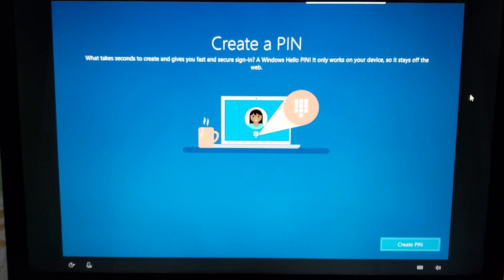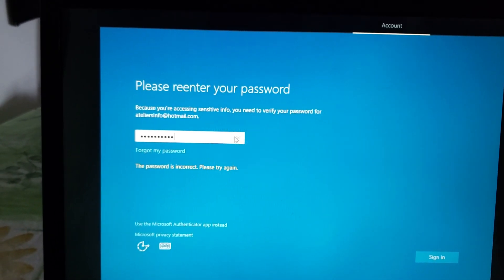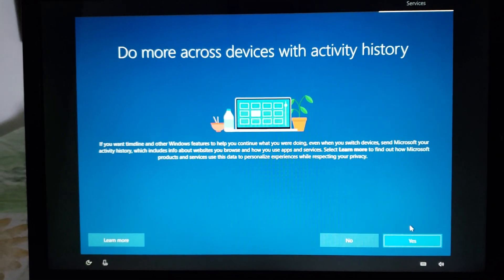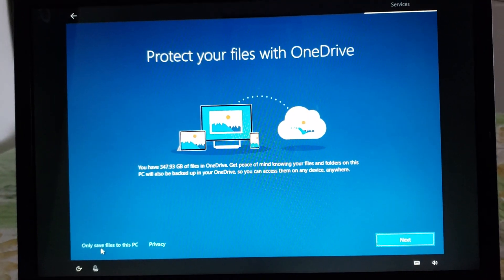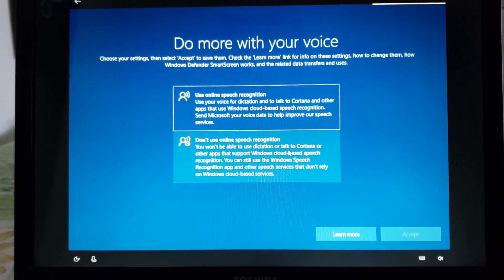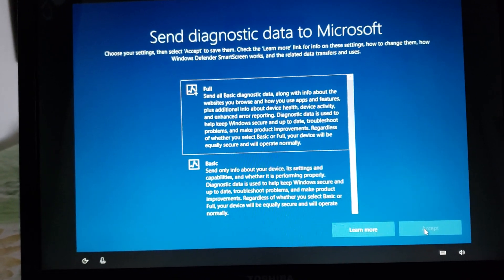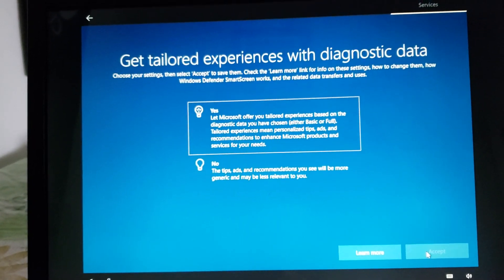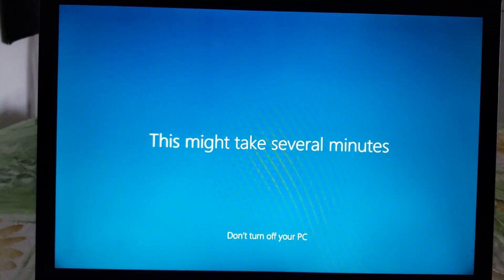Clean install windows 10 May 2019 update part 6 Pin Sync and Privacy settings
Here is the biggest set of questions that have to do with Privacy in Windows 10  including Sync activity History and Cortana